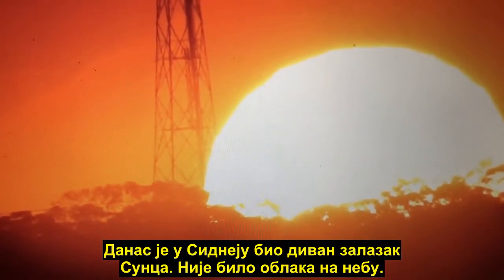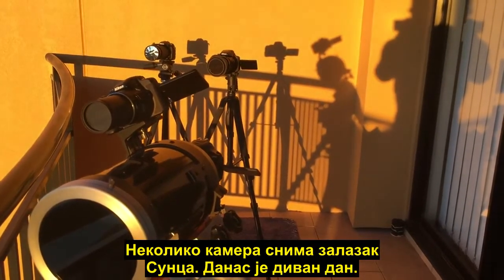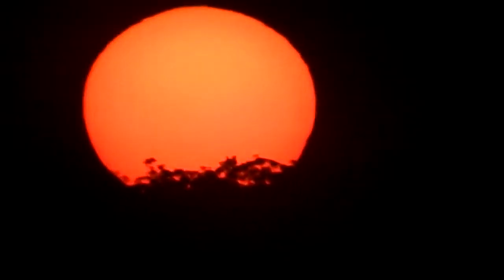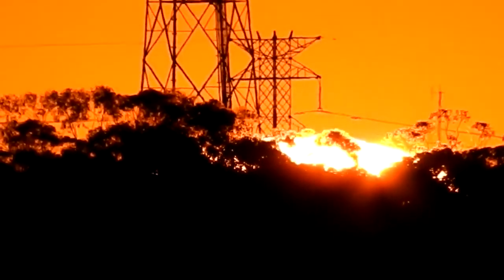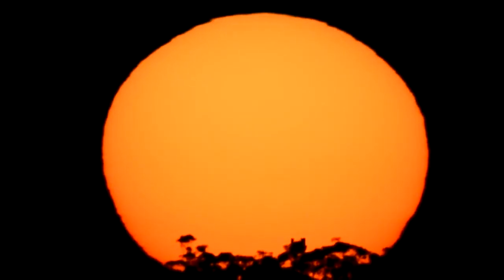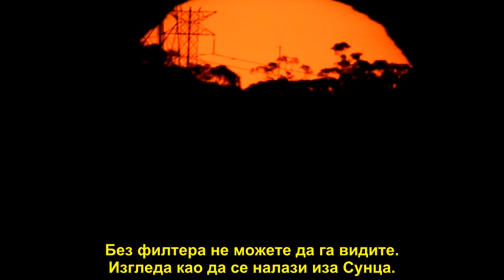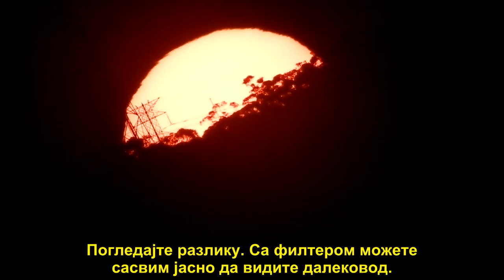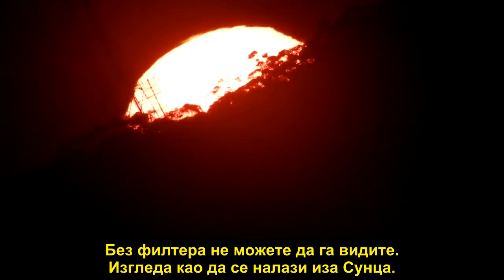Само на равној Земљи! Сунце је истовремено испред и иза далековода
Залазак сунца је сниман у Сиднеју 22. јула 2017. године. Коришћене су четири различите камере: Nikon P-900 без соларног филтера, Nikon D-5600 са соларним филтером марке Orion, Nikon B-700 са соларним филтером марке Thousand Oaks и Nikon D-7200 са соларним филтером марке Baader. Камере су усмерене према стубовима далековода и истовремено су снимале.

На снимку направљеном камером Nikon P-900 Сунце се налази испред стубова далековода. Ако је Земља равна, а Сунце се приближава и удаљава, тако да и облаци могу да се налазе иза њега, онда није чудно што се Сунце толико приближило да се налази испред стубова далековода. Међутим, на снимцима осталих камера Сунце се налази иза стубова далековода. Ово није једина чудна појава на равној Земљи, снимљена овим камерама. Сунце није мењало величину док је залазило, а када је зашло, више није могло да се види, чак ни уз помоћ дигиталног увећања.

У стварности, снимци направљени коришћењем ове четири камере показују три кључне ствари које оповргавају теорију равне Земље:

1) Када Сунце зађе, више се не може видети чак ни помоћу снажног дигиталног увећања;

2) Када се снима без соларног филтера настаје оптичка варка да се Сунце помера испред стубова далековода. На снимцима направљеним уз коришћење соларног филтера Сунце се налази иза стубова далековода;

3) Сунце не мења своју величину док залази, што значи да се не удаљава.